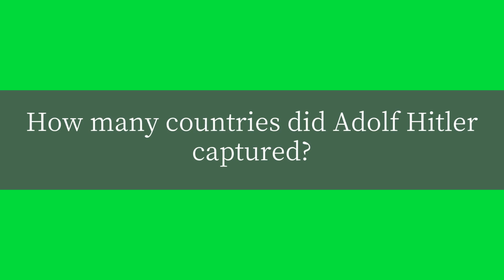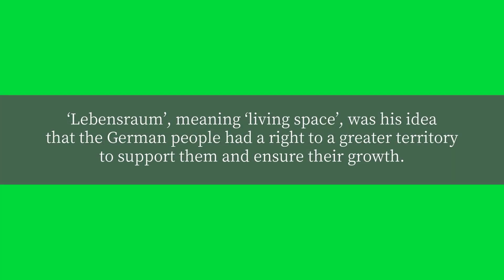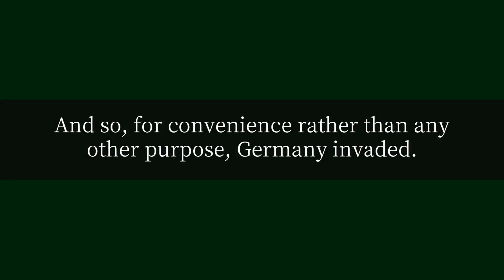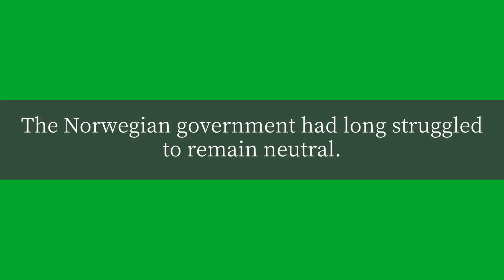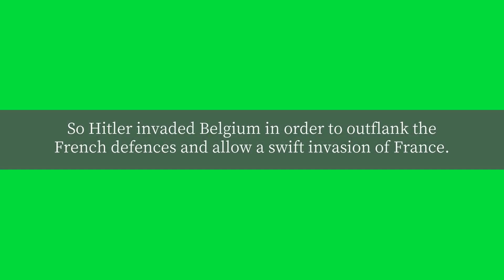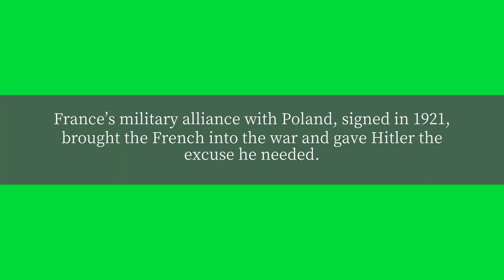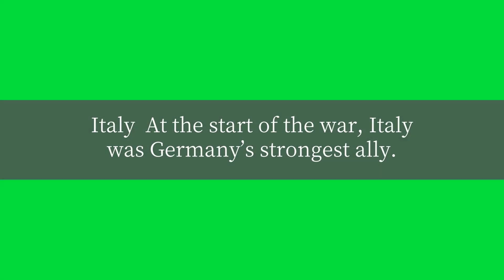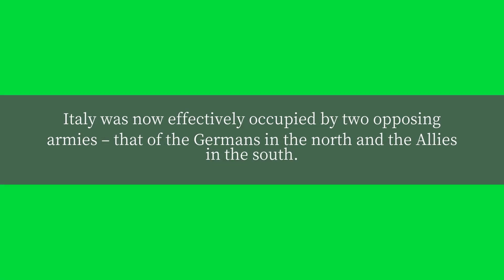How many countries did Adolf Hitler captured?